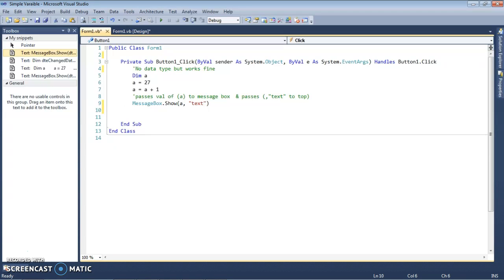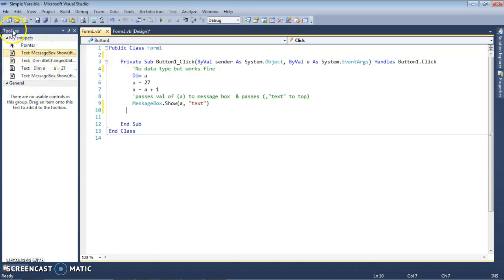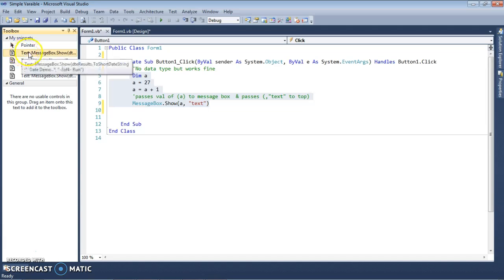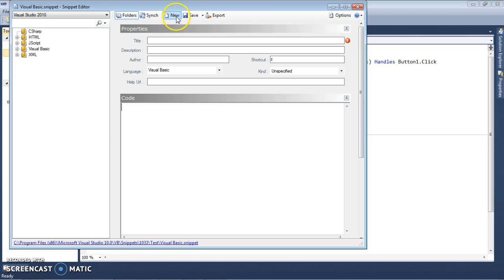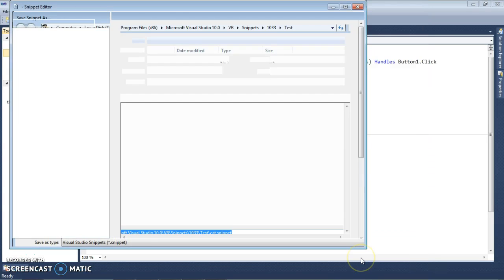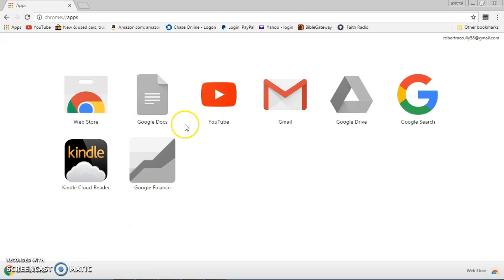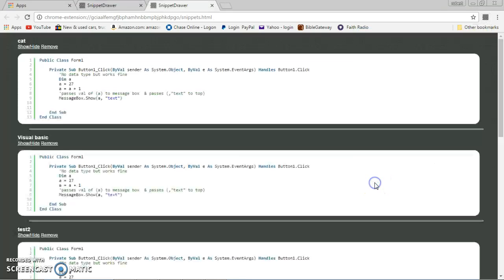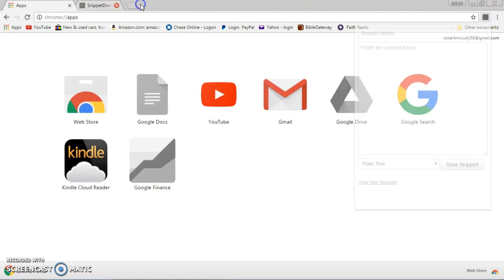VB Three ways to save Snippets